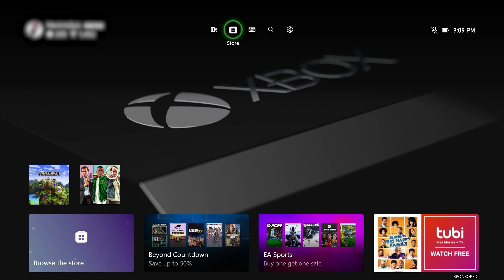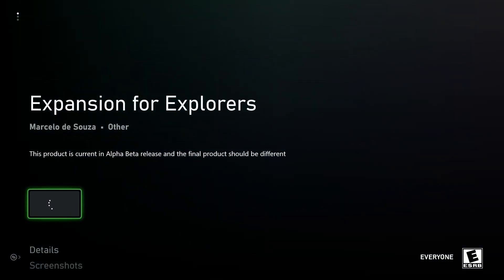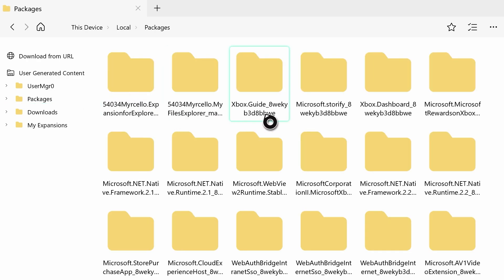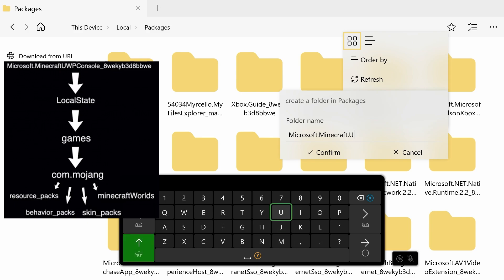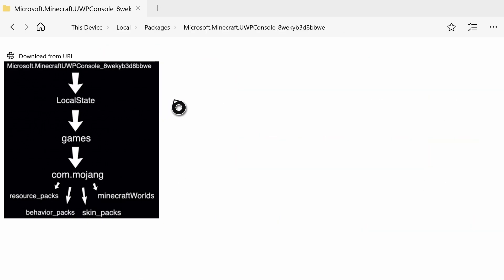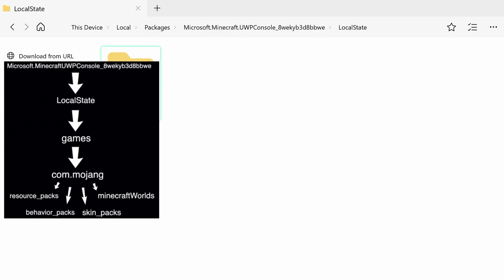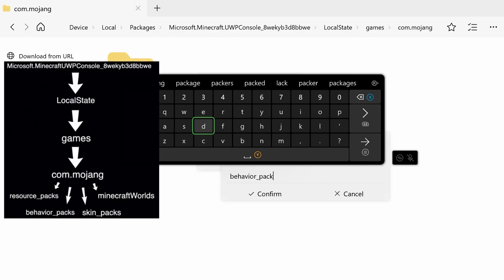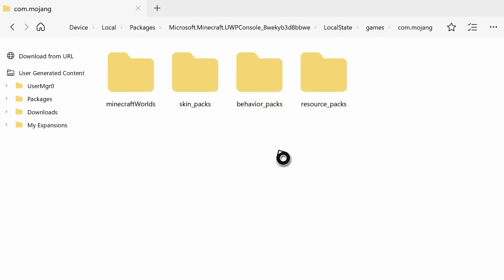How To Fix The Microsoft.Minecraft Folder Not Appearing in Your Xbox Files MC Add-ons Help 2024